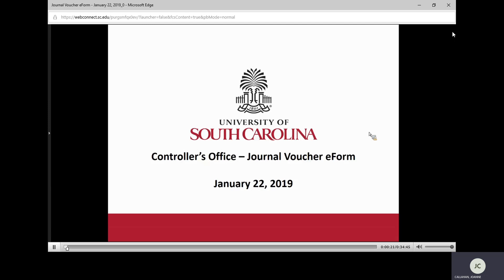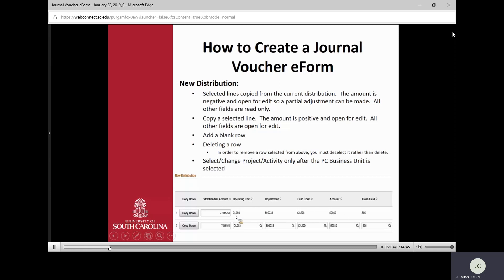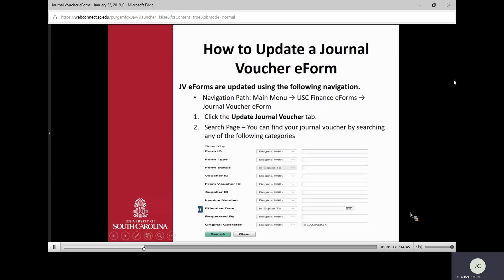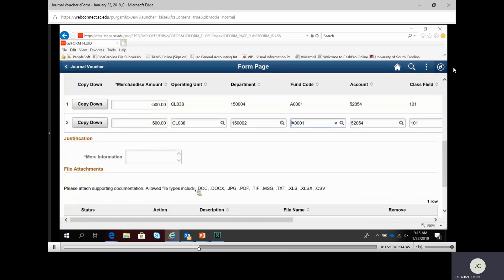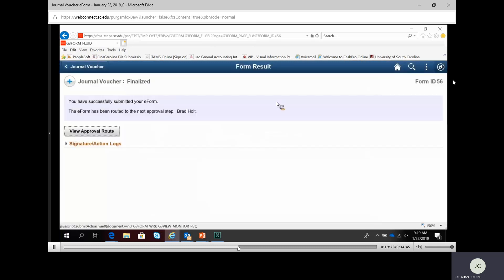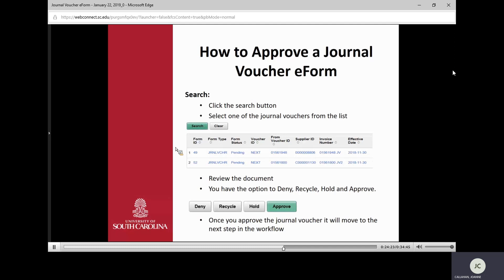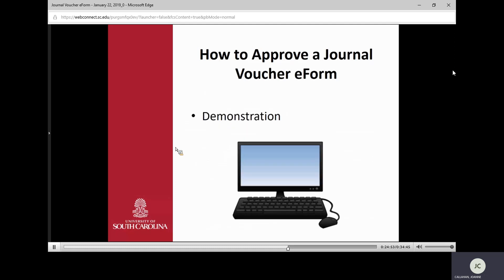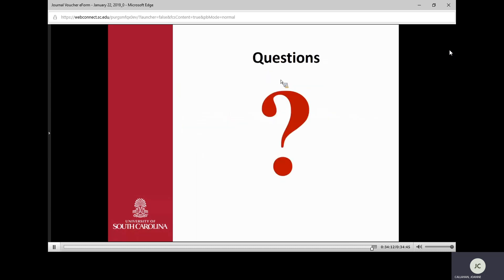Journal Voucher eForm